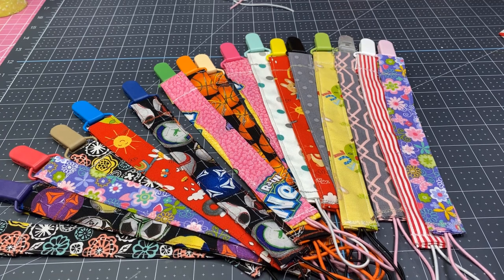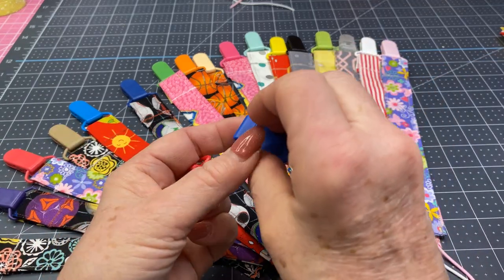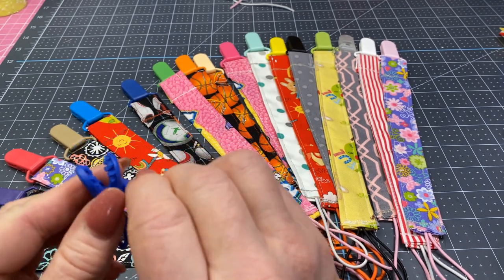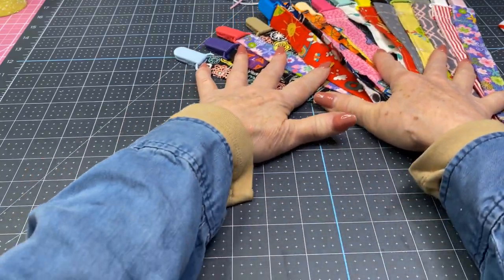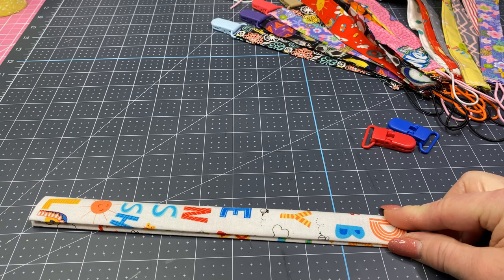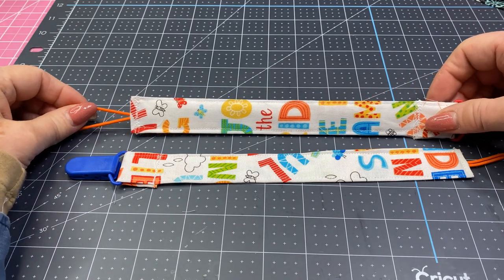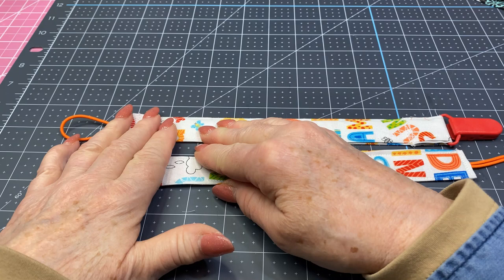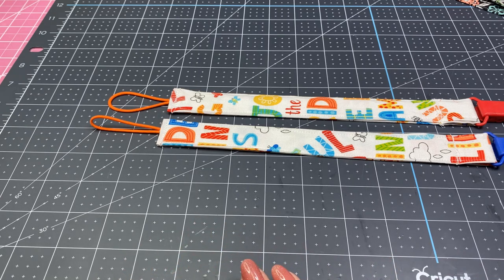Craft Fair "Binky Clips"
These are so easy to make!  I simply used remnants of fabric that I had from previous projects for these binky clips There are several types of clips.   I chose these because I liked how they gripped and the variety of colors that were available. Enjoy!

Sutoyuen 24pcs/Pack 1" 25mm Plastic Pacifier Clips/Suspender Clips Dummy Pacifier Holder for Teether/Binky/Paci/Bib/Toy Holder Clip Mix 24 Colors
Visit the sutoyuen Store
4.6 out of 5 stars    47 ratings
$11.99